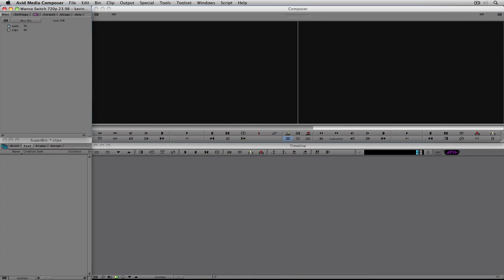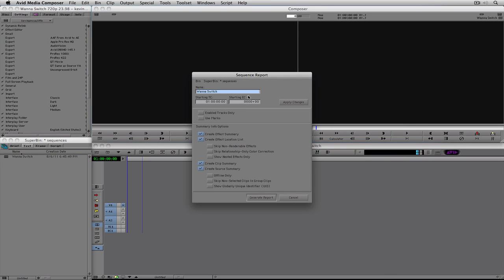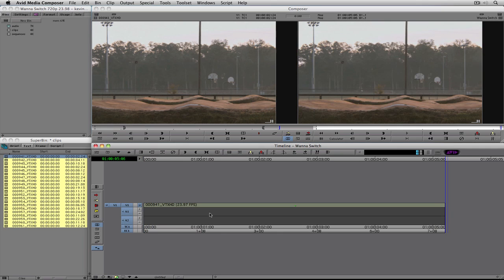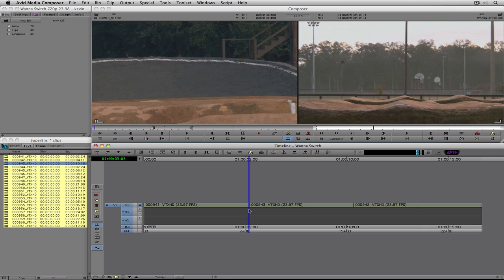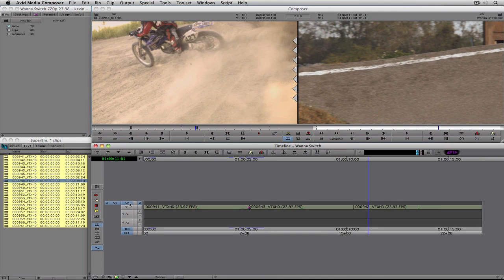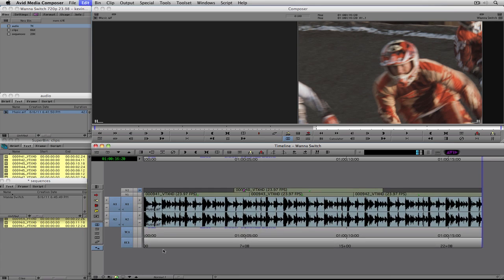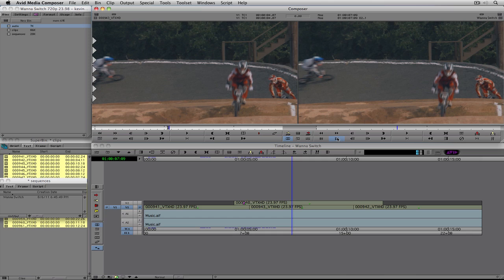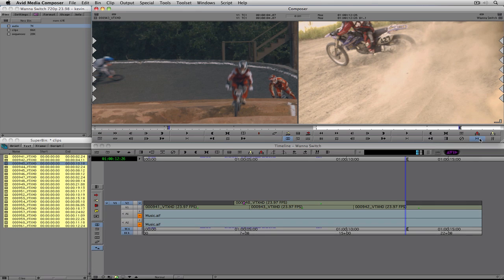Wanna Switch? - Lesson 4 - Editing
In this lesson, Kevin P McAuliffe shows you the basics of editing, and throws in a few bells and whistles to help speed up your overall workflow.